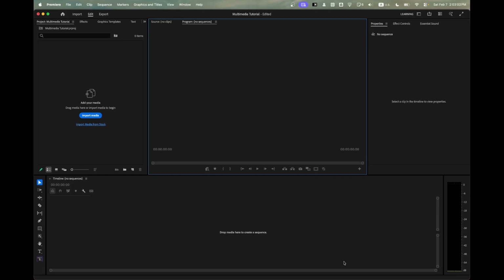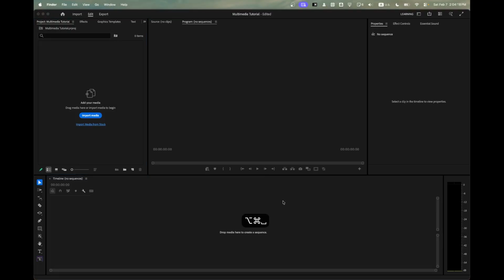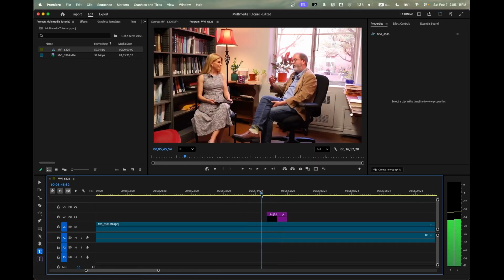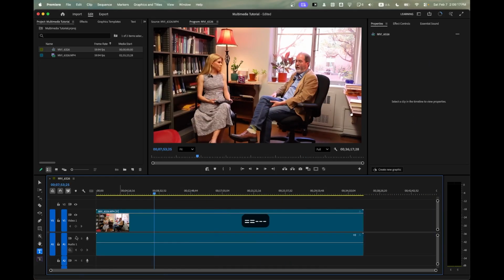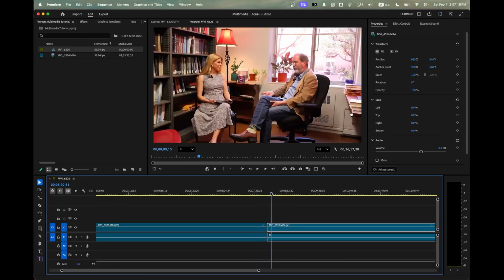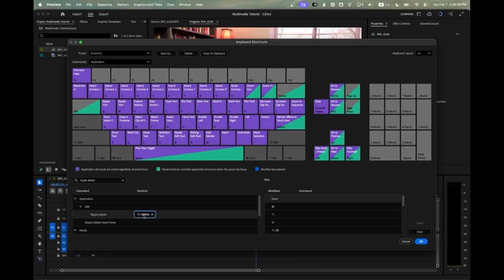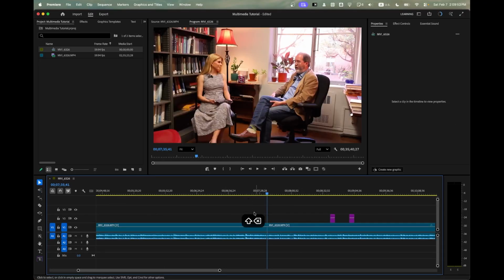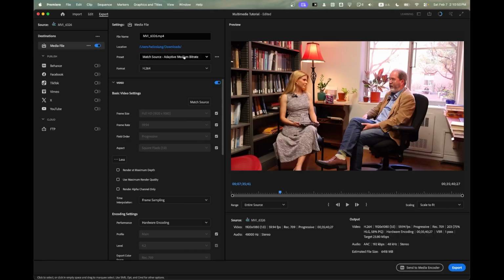BPR Multimedia Tutorial 0.1: Absolute Basics in Premiere Pro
0:00-1:10 Configuring workspace/window setup
1:10-1:30 Importing footage
1:30-2:38 Source vs program window
2:38-3:34 Useful shortcuts to navigate timeline
3:34-6:08 Toolbar (razor and select tools)
6:08-8:00 File sizes & export settings